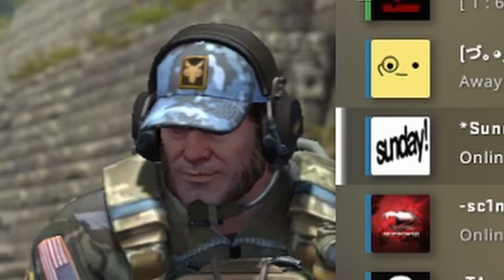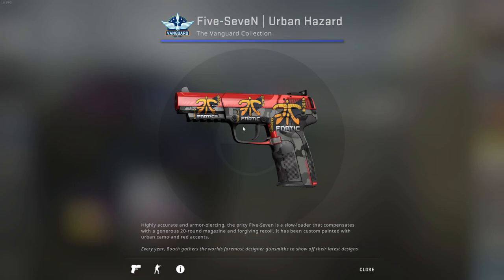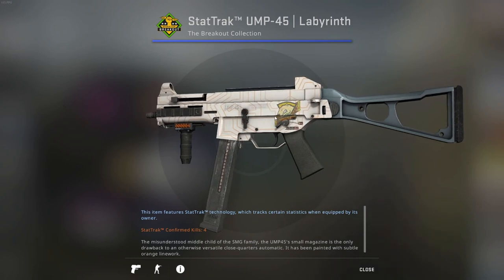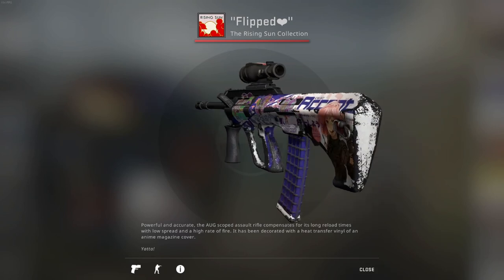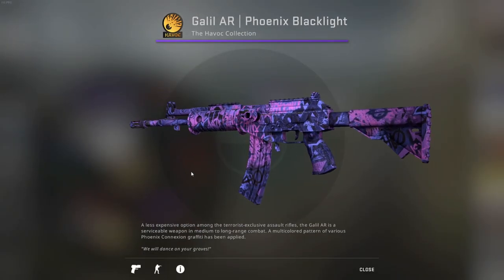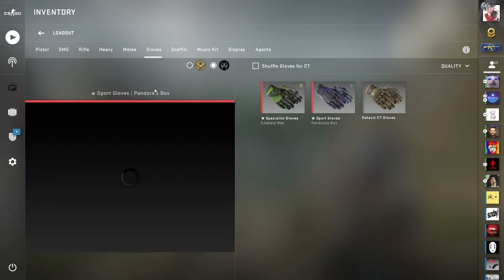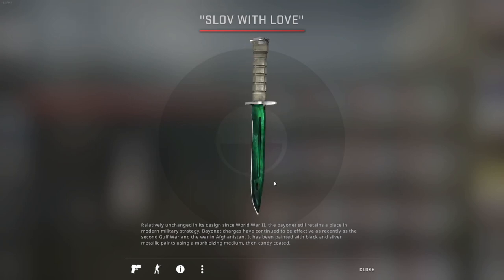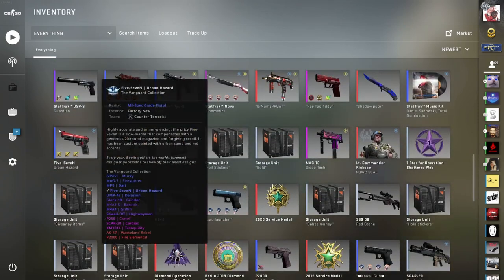My Insane 15000$+ Inventory!? + Knife Giveaway!